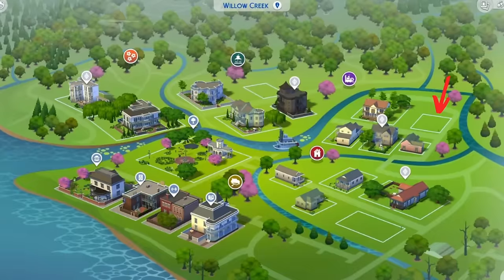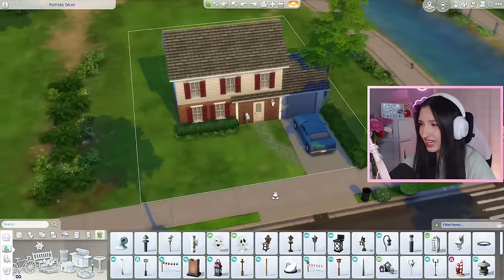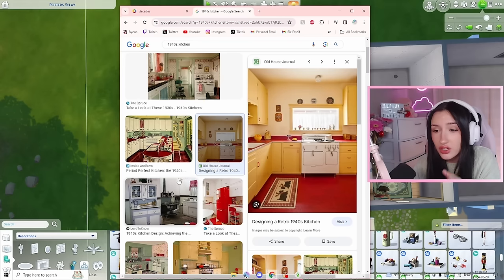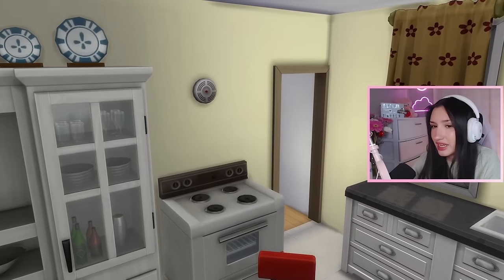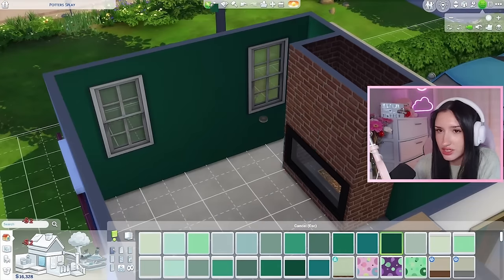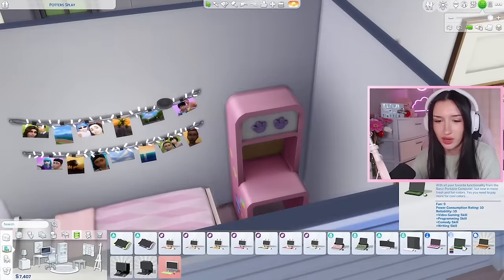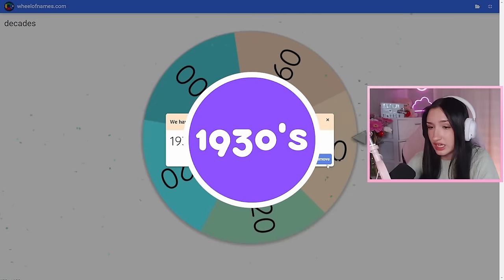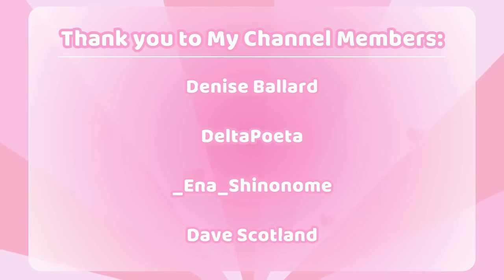Building a House in The Sims 4, but every room is a different DECADE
Today Ryeua is Building a House but every room is a different Decade,
in The Sims 4 Obviously!
Time Stamps:
Intro 00:00
Outside 00:11
Entry/Hallway 04:38
Kitchen 08:07
Bathroom 12:42
Living room 15:18
Bedroom 18:42
Master Bedroom 21:04
Bathroom 24:01
Outro 28:19
All my other socials
Variety Channel: @ryeua
VOD Channel: @MoreRyeua